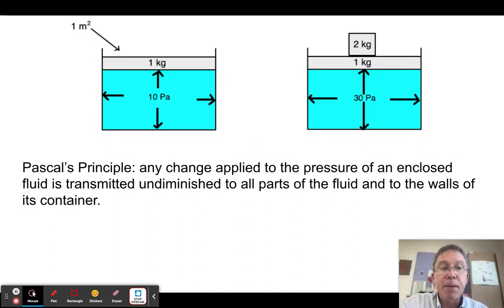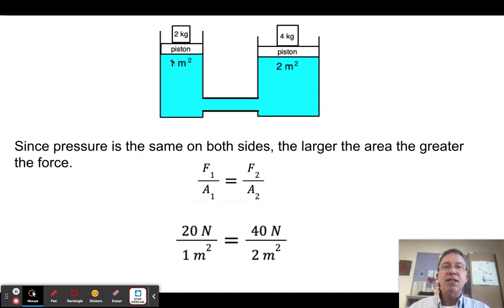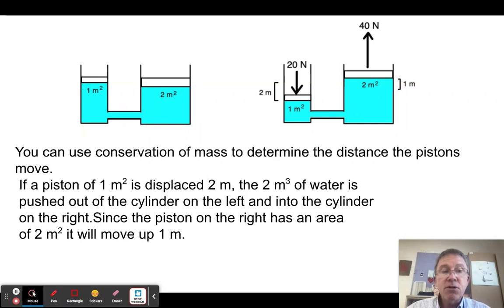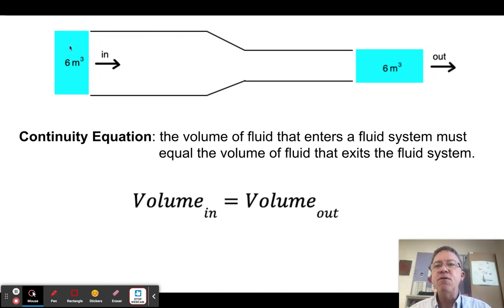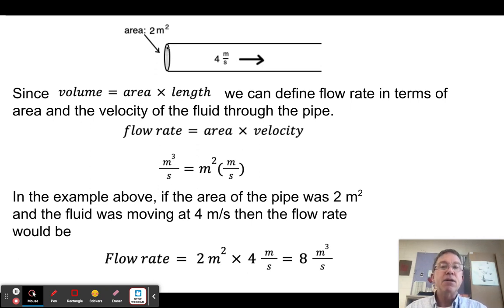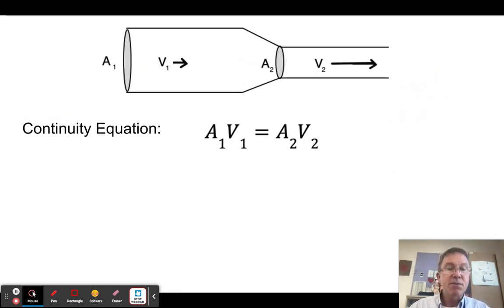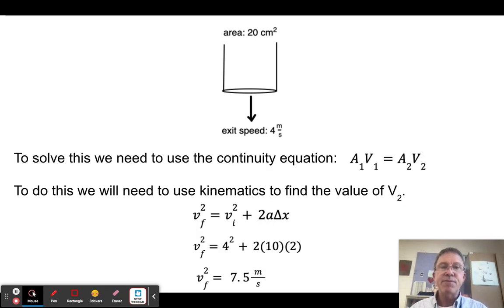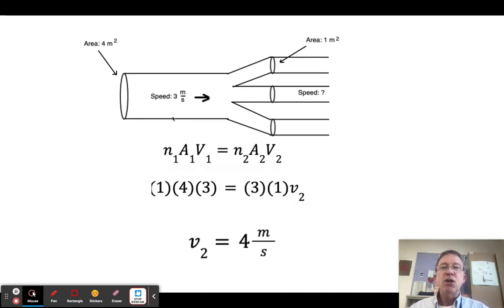Pascal's Principle and the Continuity Equation